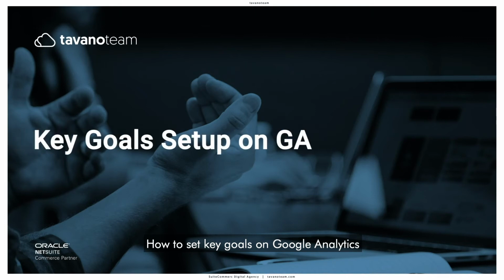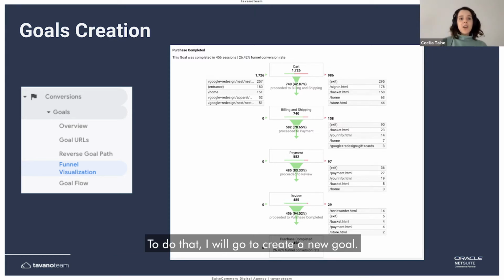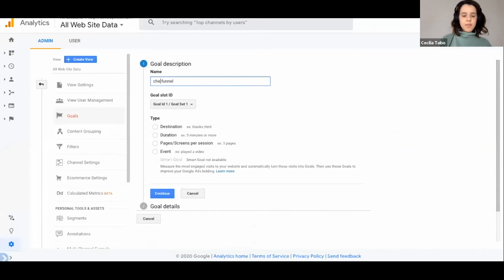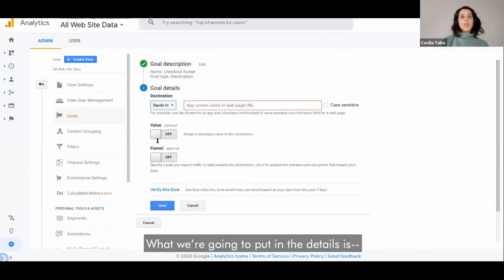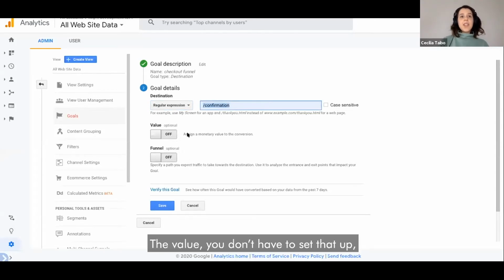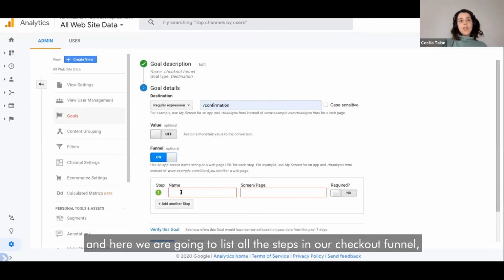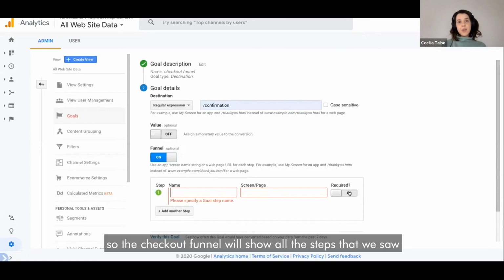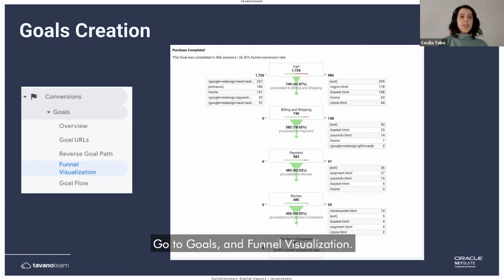How to Set Up Key Goals in Google Analytics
Do you know how to set up key goals in Google Analytics? Here's how!

LINKS
1:29 How to Install Google Tag Manager in SuiteCommerce Advanced:

Extracted from the webinar GOOGLE ANALYTICS: Configuration Secrets for Obtaining Critical Business Insights.

Hosted by:
Cecilia Taibo, Digital Analyst at Tavano Team
Matias Lugli, Senior Tech Lead at Tavano Team

We are Tavano Team, the number one NetSuite eCommerce Agency and we deliver creative SuiteCommerce solutions to organizations worldwide.

Consulting - Design - Development - Growth